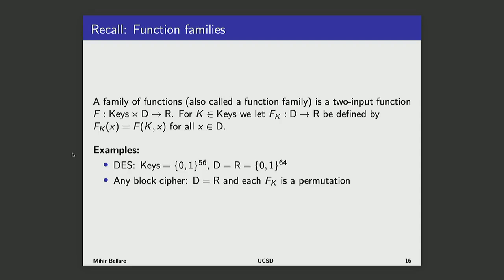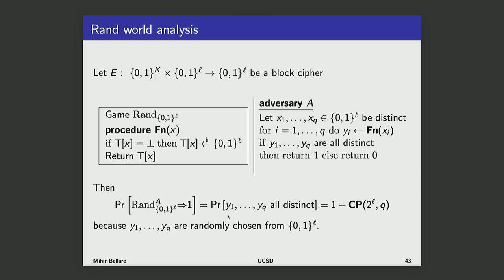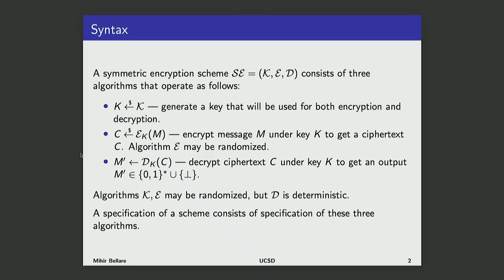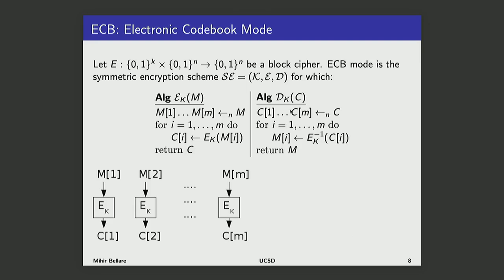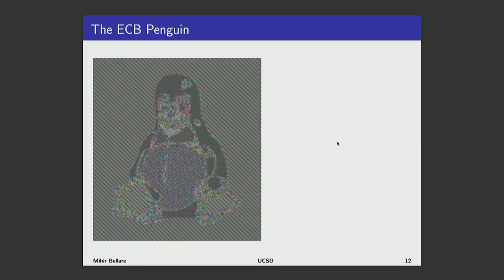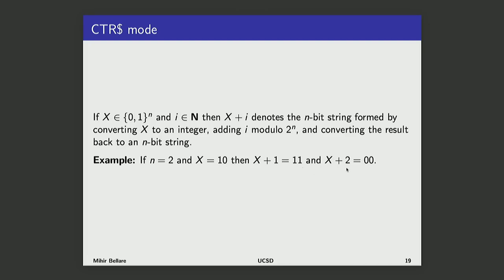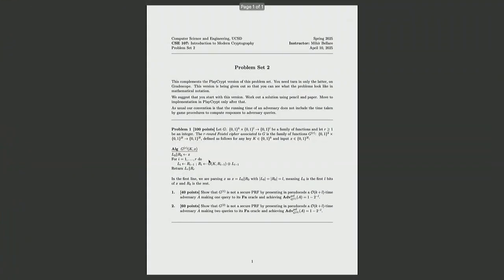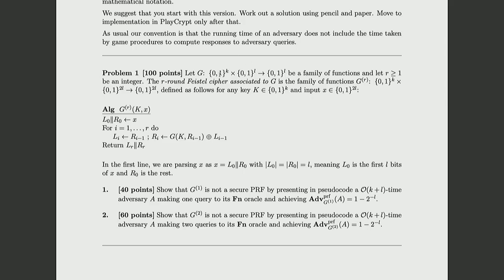Lecture 6 April 17th 2025 CSE 107 Sp25 PRF 2 and SE 1